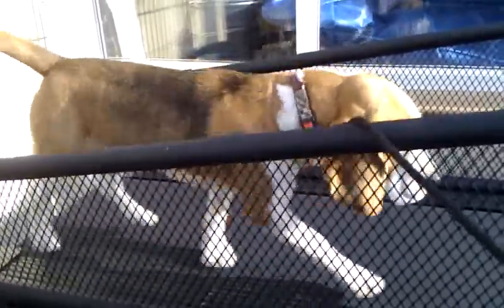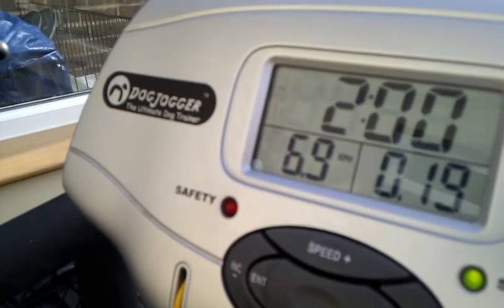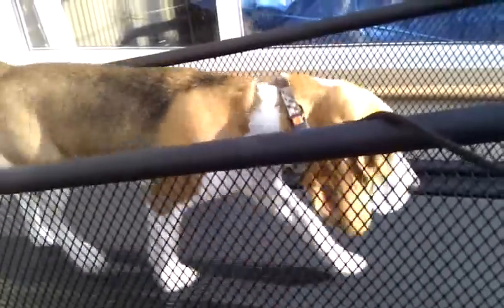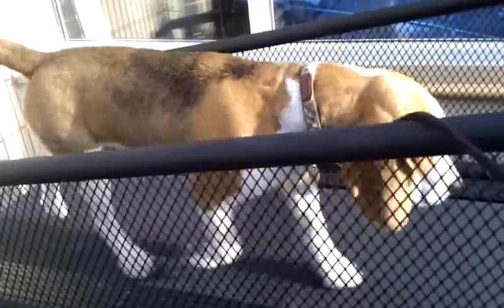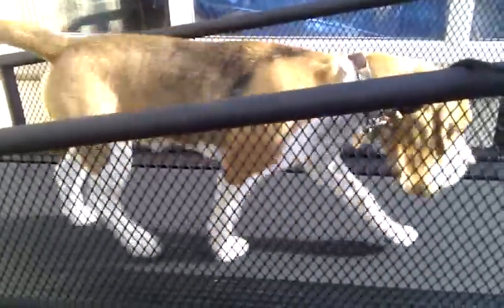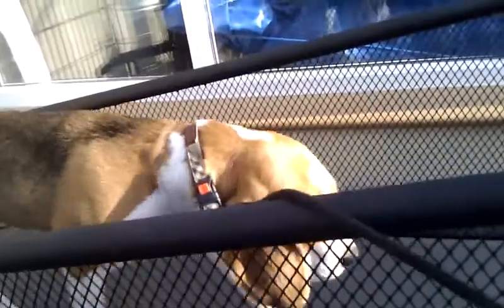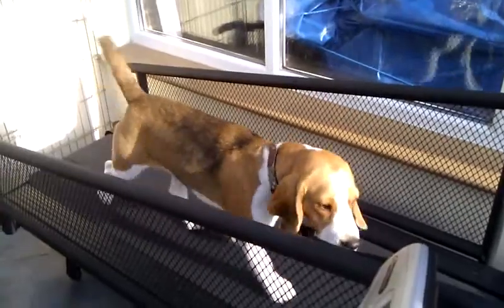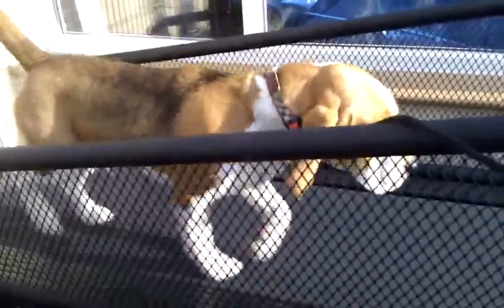Bizarte Beagles Decker on the Dog Jogger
Here is our lovely stud dog Beighleigh Decker (world class and famous Dialynne line) on the treadmill the Dog Jogger for the first time.The lead is not used as a restraint but an aid to imitate walking on the lead.Please see our web Beagles.co.uk for latest updates on beagles lovingly bred and cared for.